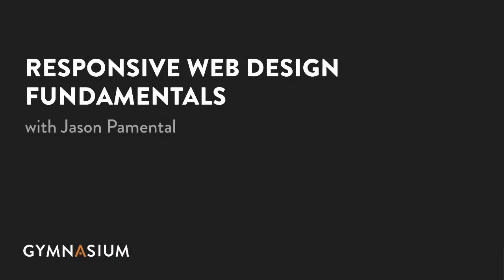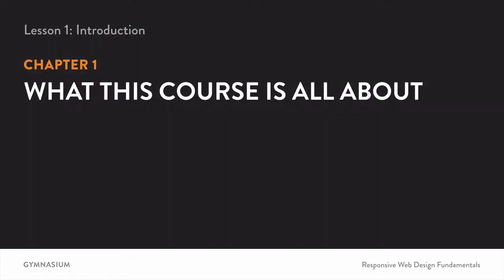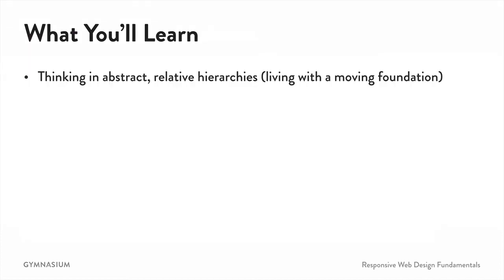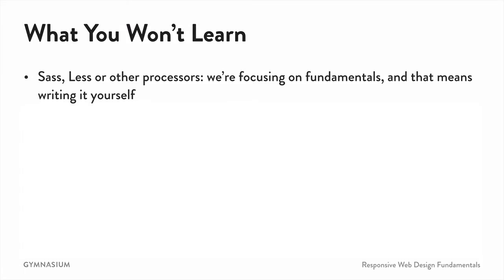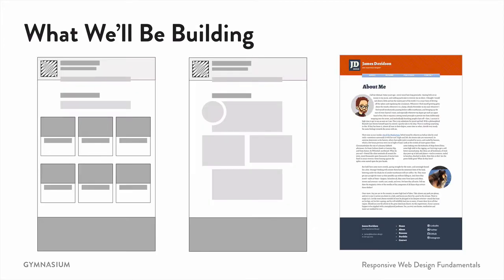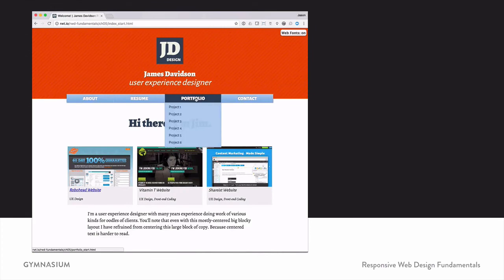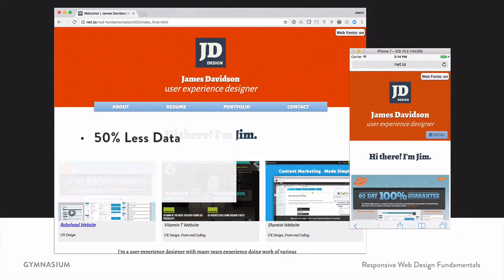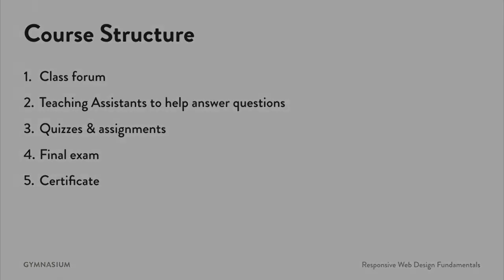RDF Lesson 01 1 of 5